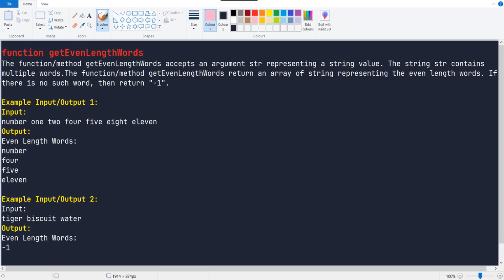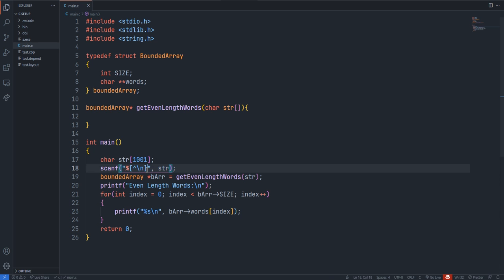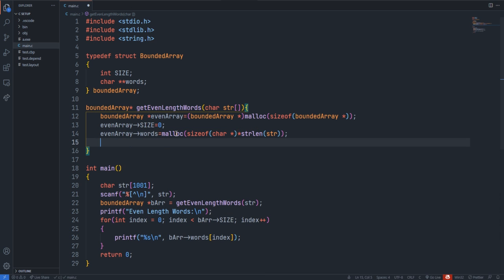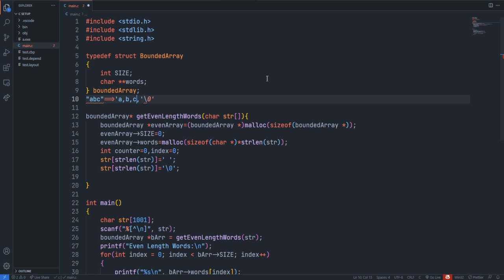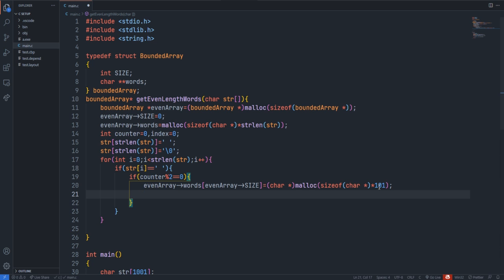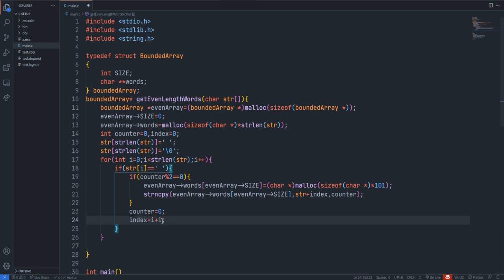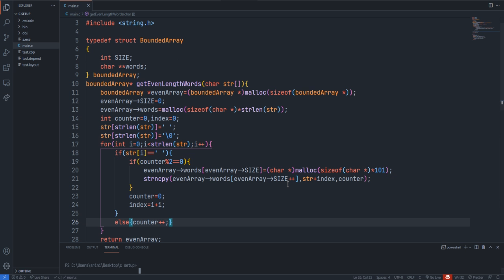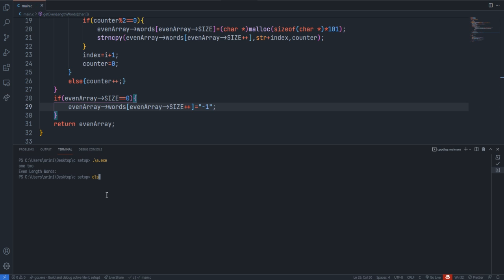function getEvenLengthWords SKIDMARK Daily Challenge 23 07 2021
python problem solving for skidmark daily challenge function getEvenLengthWords beginner friendly English step by step tutorial